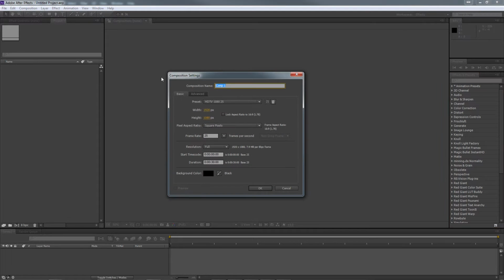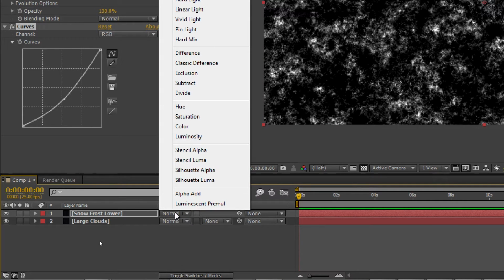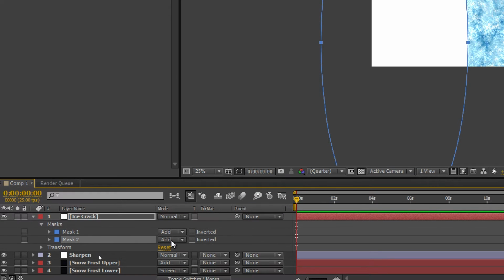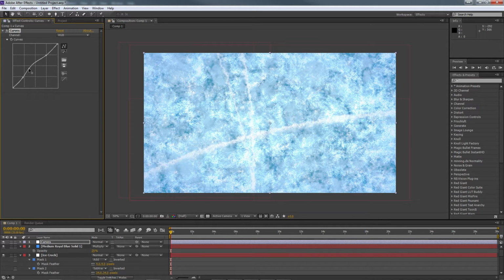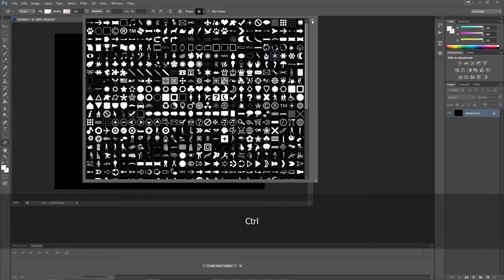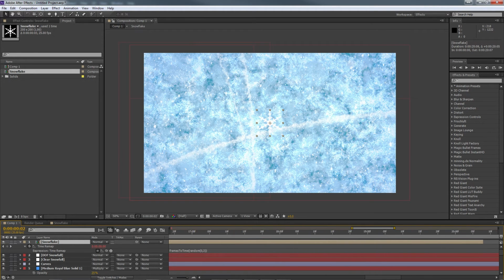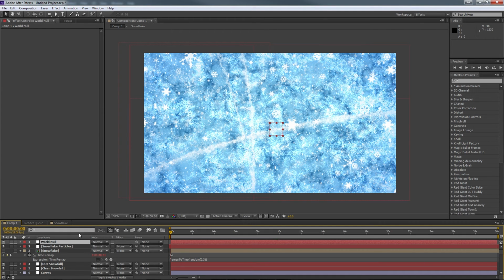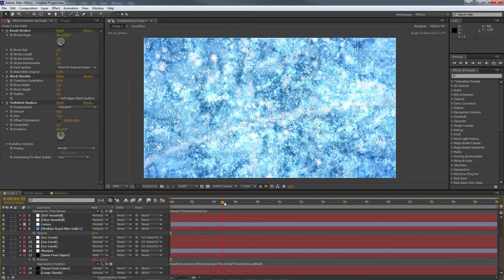After Effects Tutorial - Snowflake Background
It's Christmas! In this tutorial we're making ourselves a Christmas inspired Snowflake background all using what we find in After Effects and Photoshop by default.

Have a suggestion for what you'd like to see next?